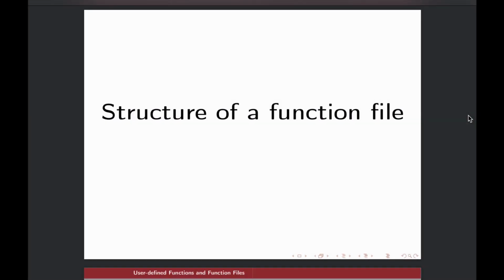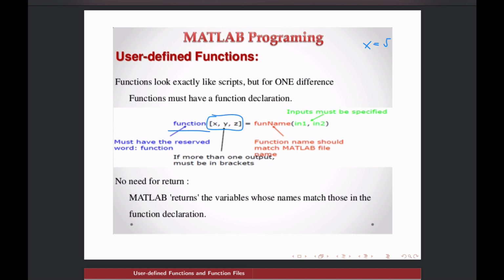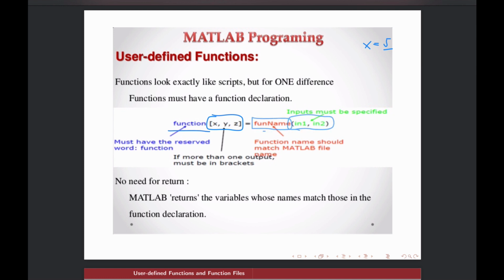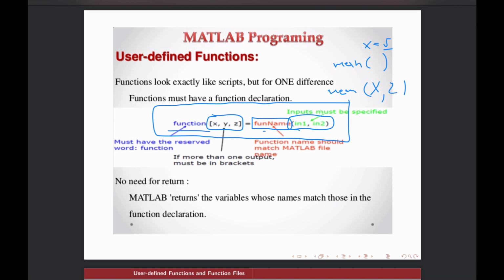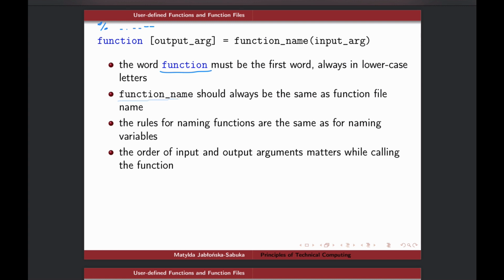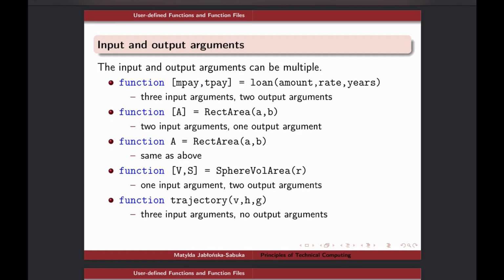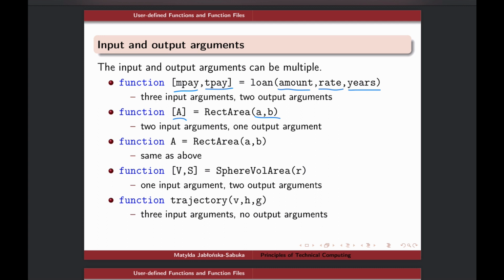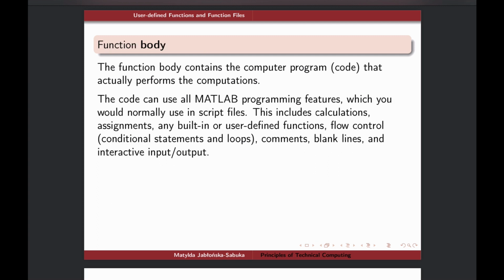Intro to MATLAB - Week 5 - Structure of functions/function files